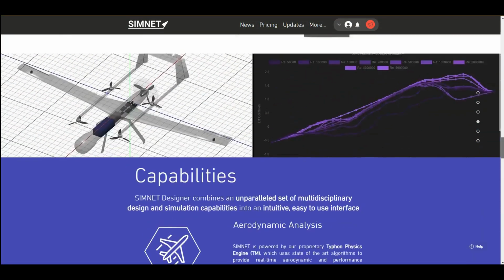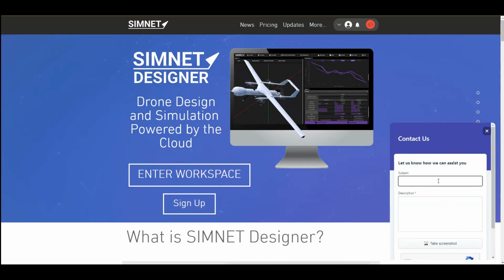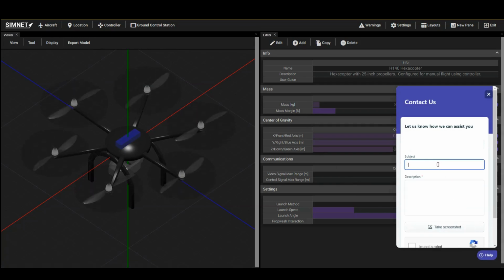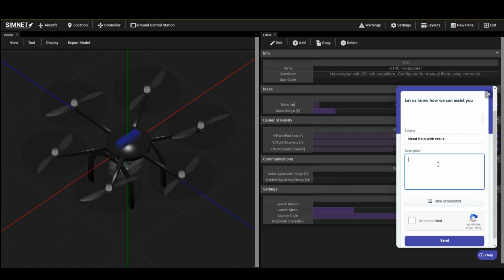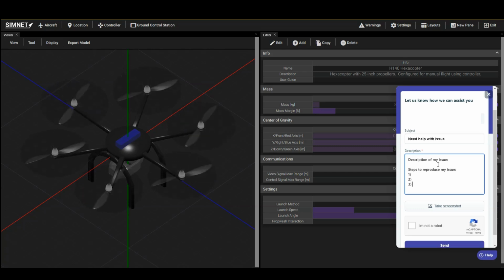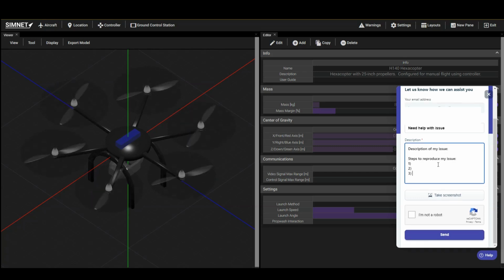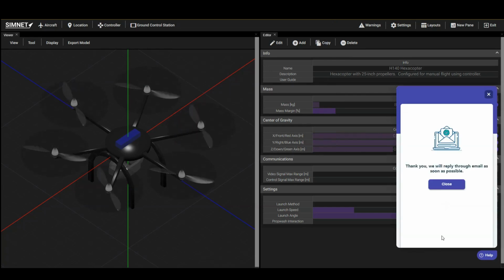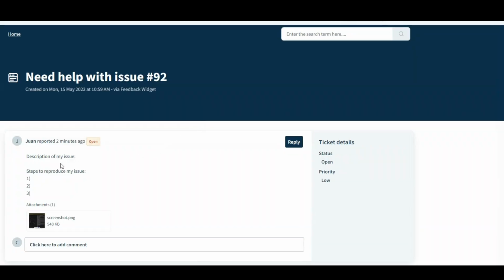Contacting SIMNET Support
This video shows how to use the new SIMNET support system.